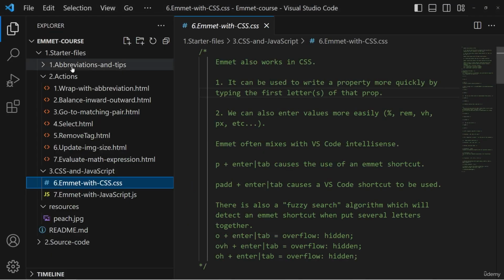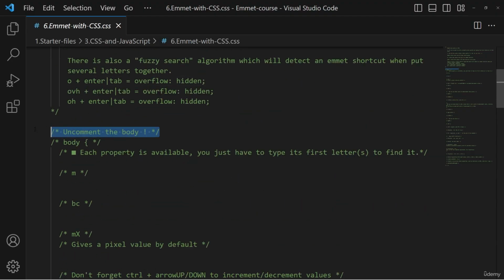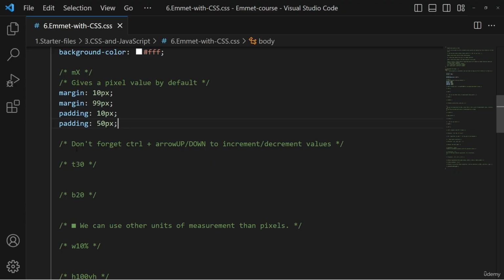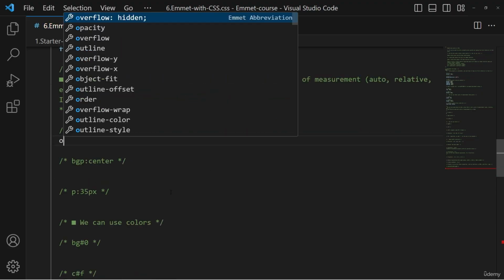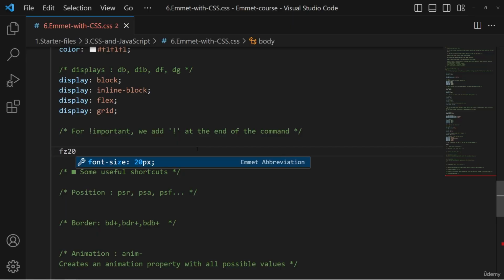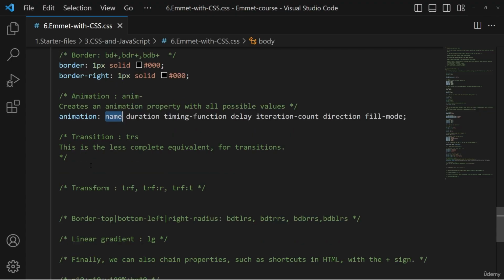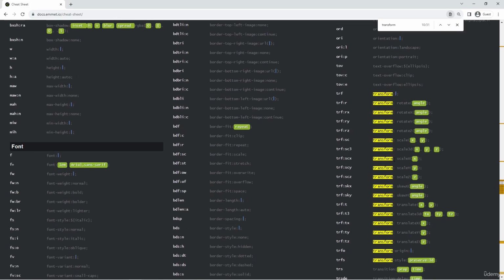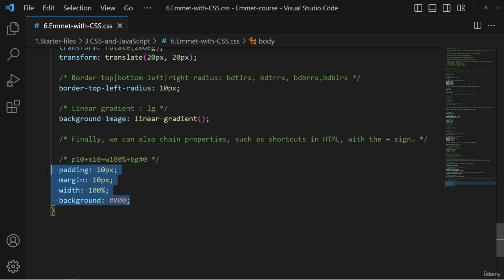16 Emmet with 1css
04 - Emmet with CSS and JavaScript